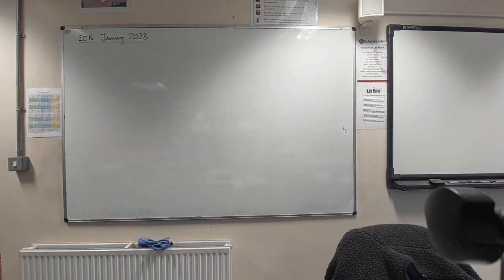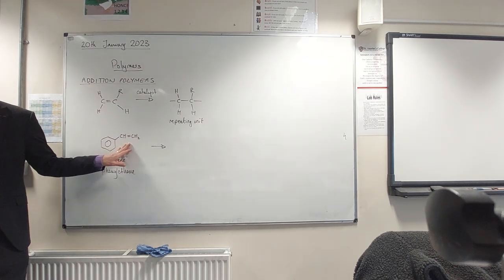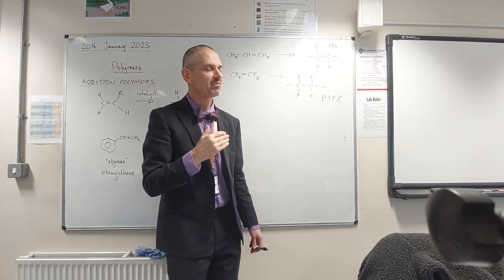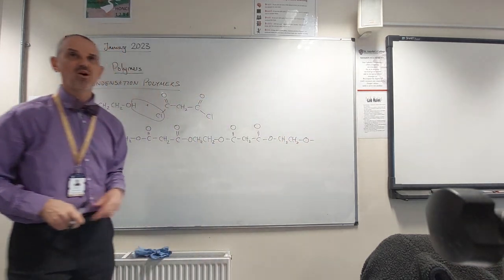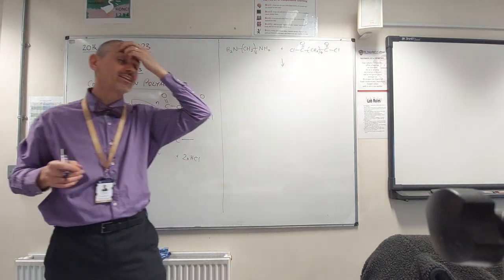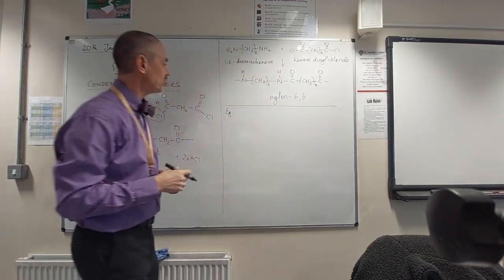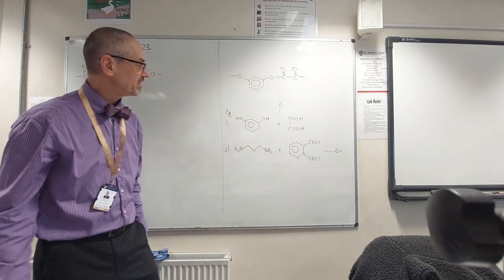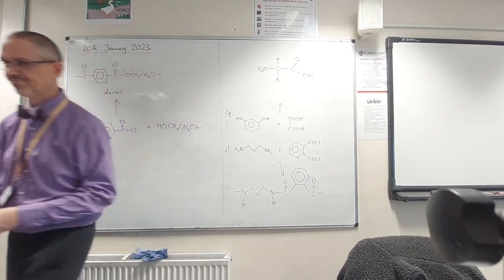13CHE Topic 18 - Polymers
Addition and Condensation Polymerisation covered, with examples